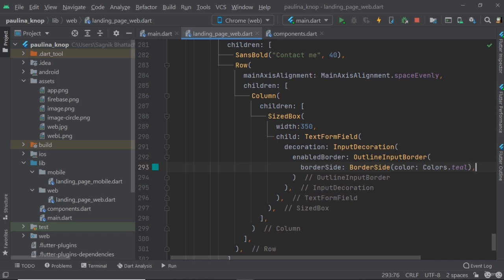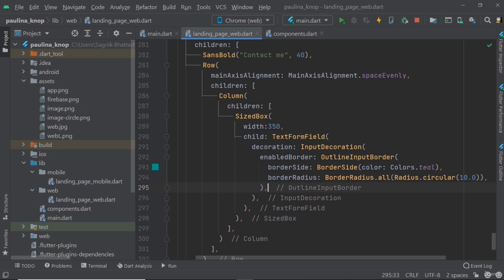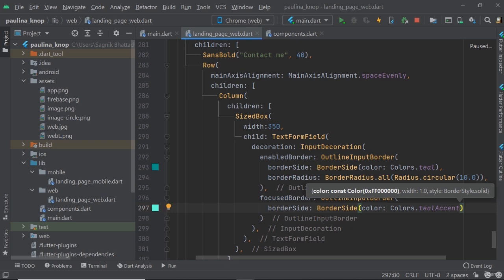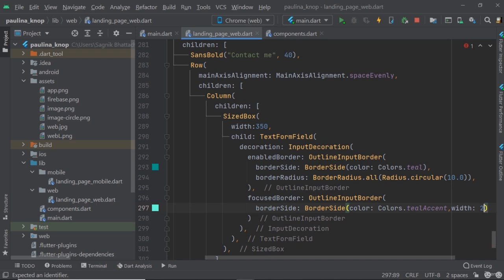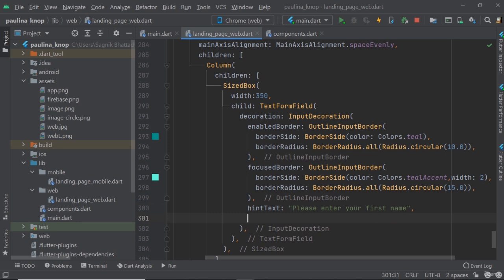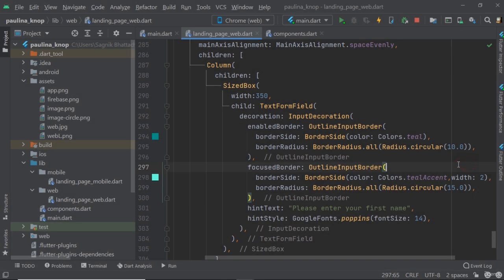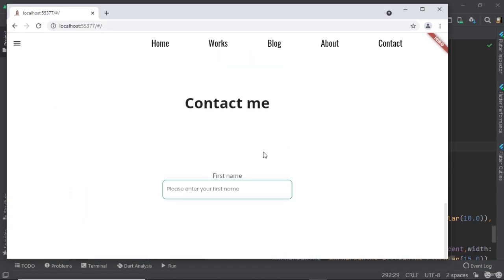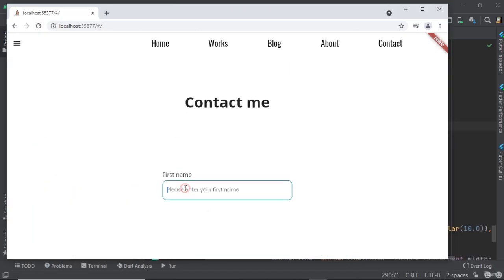84 Flutter TextFormFields